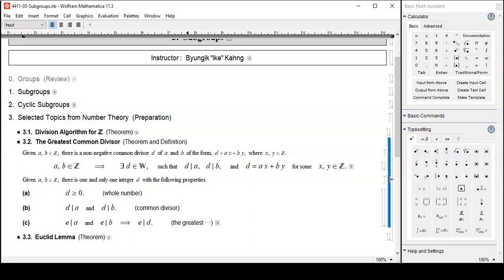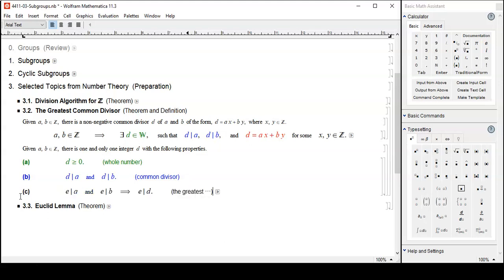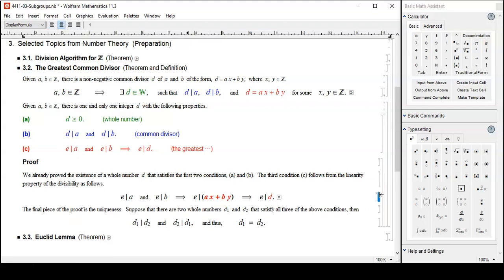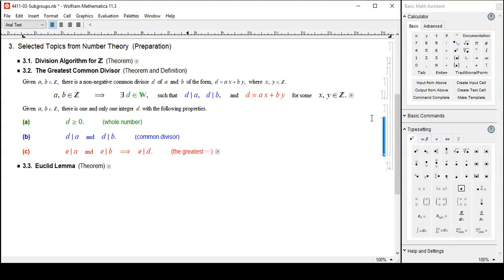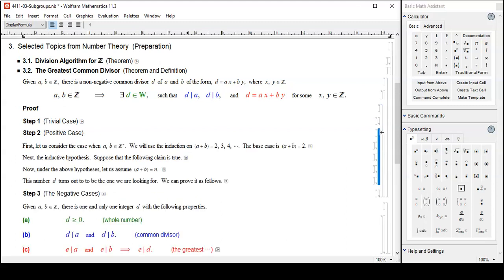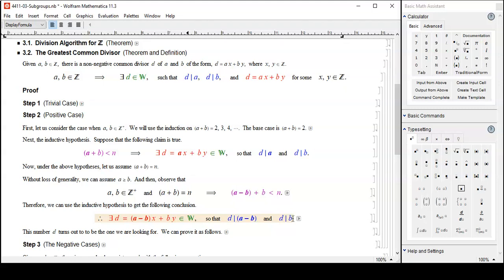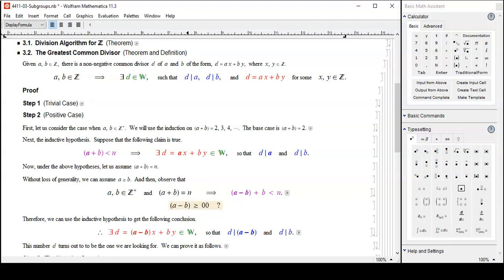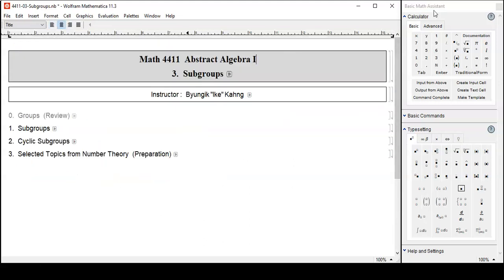4411-03-3C GCD 2 (optional)